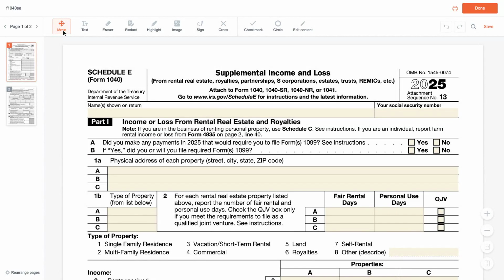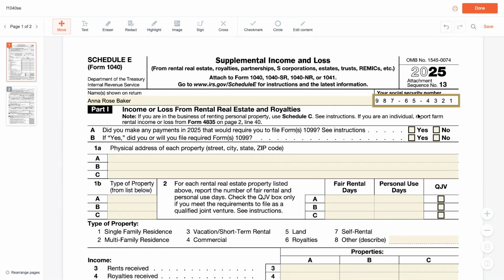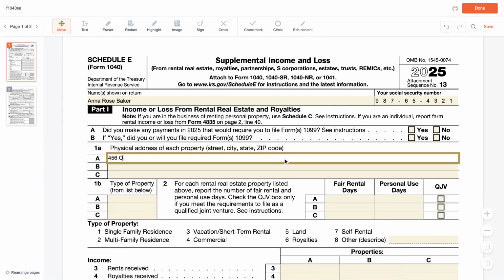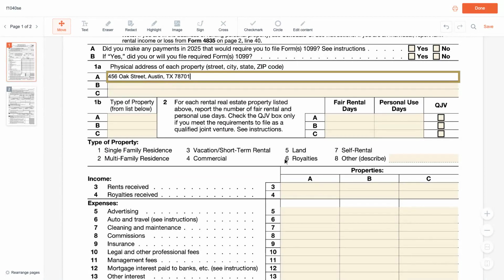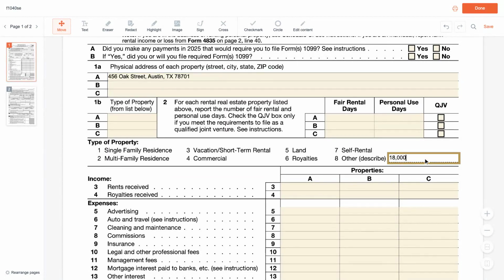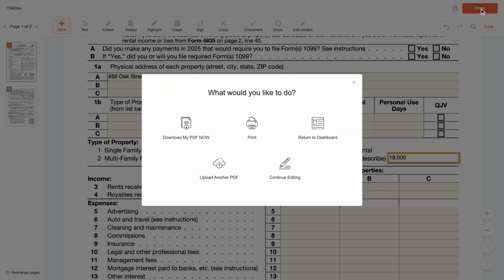How to Fill Out IRS Schedule E, Rental Income (Step by Step)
How to Fill Out IRS Schedule E, Rental Income (Step by Step). Every key field explained, step by step, filled out free in FormsPal.

Chapters:
0:00 What this form is
0:23 header
0:31 property
0:47 income
1:05 Download & next steps